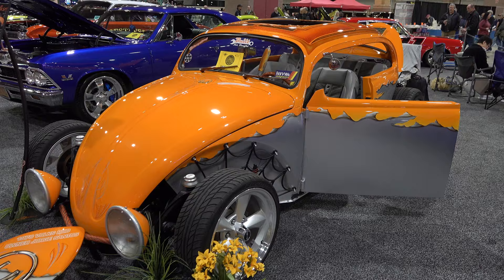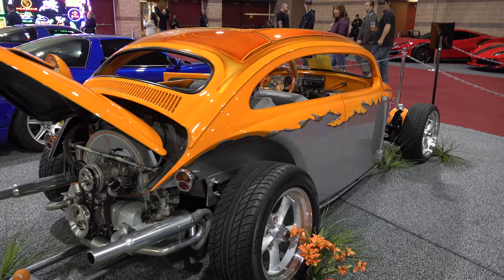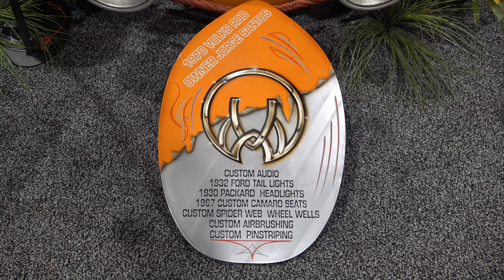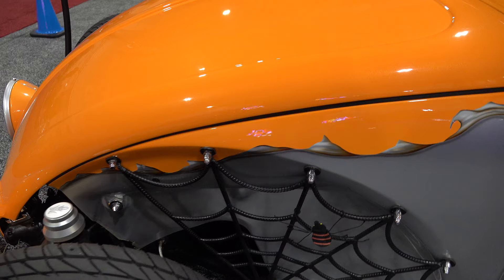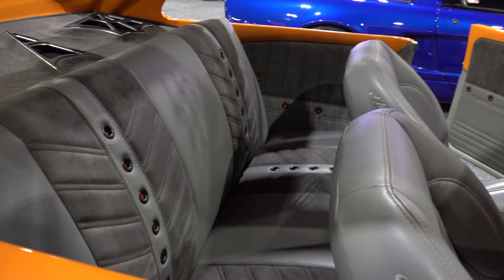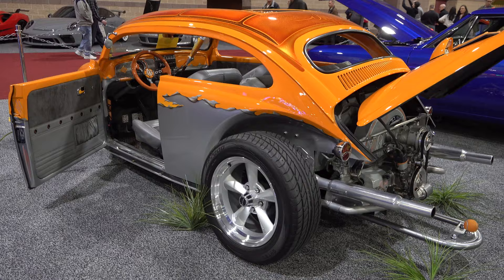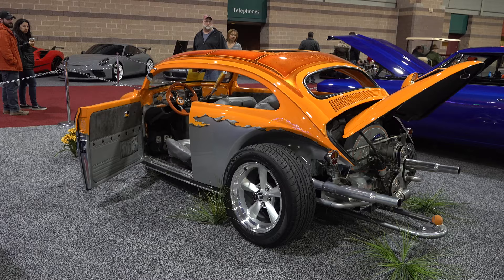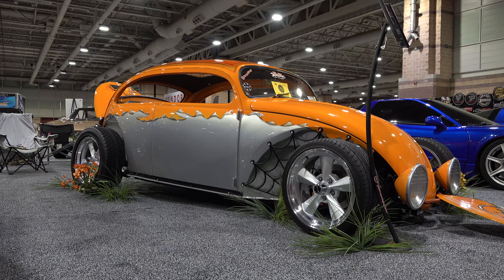1970 VW Bug Custom "Volks Rod" 2020 Atlantic City Auto Auction and Car Show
Check out this video I shot at the 2020 Atlantic City Auto Auction and Car Show of a 1970 VW Bug. "Volks Rod"..All custom the fenders have been removed...It's been chopped...Covered in a bright orange and grey paint...With a tearing graphic separating the two...There is a big whole in the roof and some more very cool custom paint to top it off... Wheels are always a personal choice but the wheels they chose for this 1970 VW Bug from the 2020 Atlantic City Auto Auction and Cars Show work for Me...They fit the build...This 1970 VW Bug has a custom aftermarket interior.. That works well with the rest of the car. It's on air so stance is adjustable...They had it laying on the ground at the 2020 Atlantic City Auto Auction and Car Show. Just the way I like them...The Engine has been all chromed out with some cool pinstripe to set it off...Lot of work has went into this 1970 Volkswagen Bug and it was all done at home...No pro shop build here..Home built...How cool is that!?!.I thought it was very cool and I am sure You will to..Check it out!!!